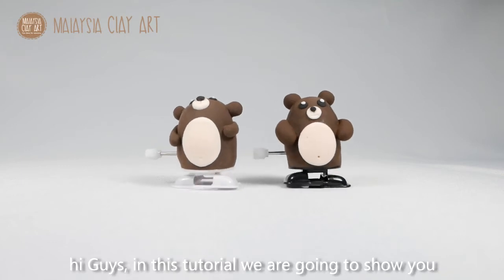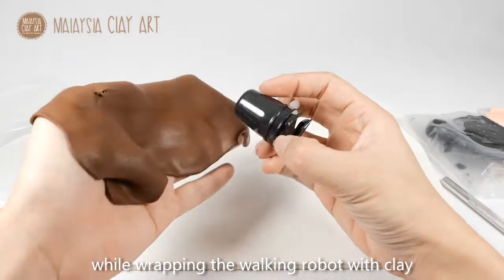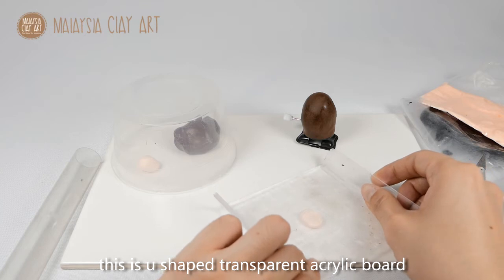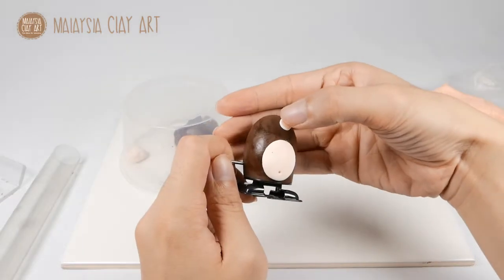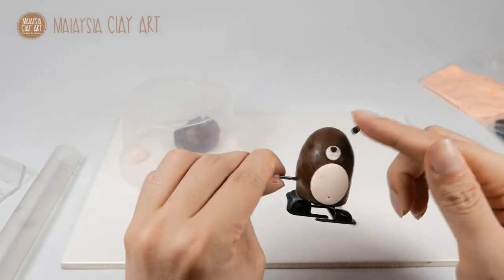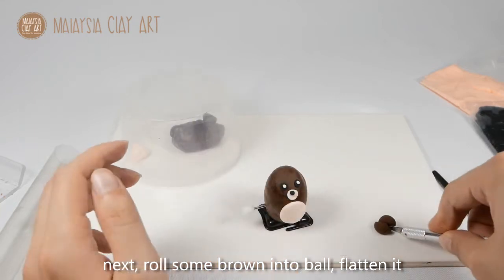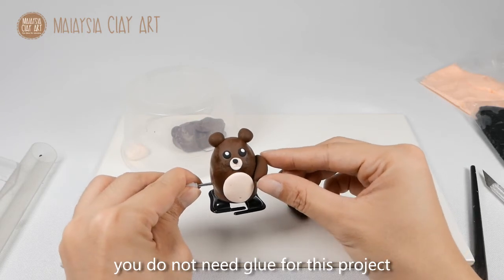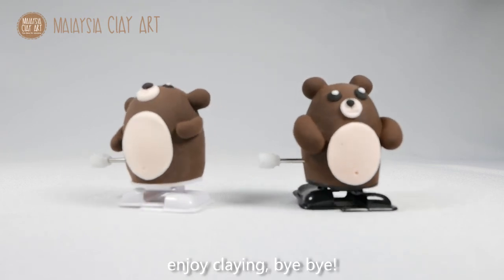brown bear walking robot with light air dry clay tutorial malaysia clay art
Make a walking brown bear with light air dry clay and walking robot.

Optional tools
Roller: